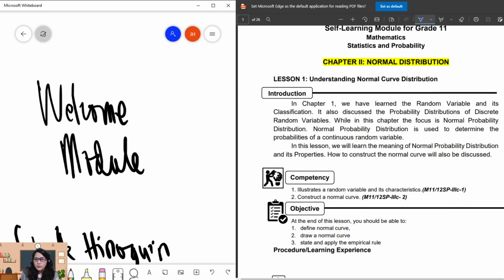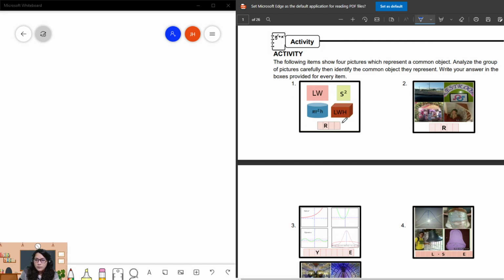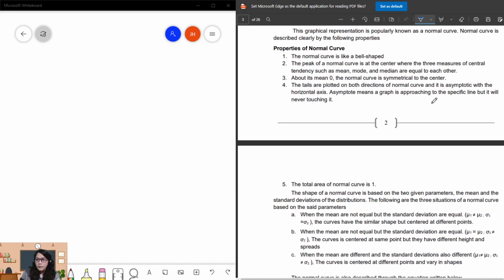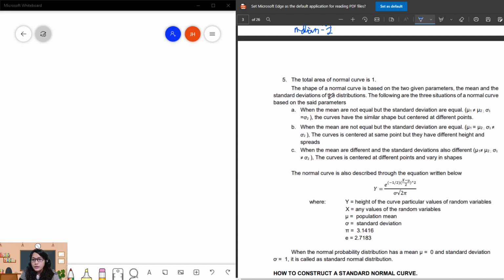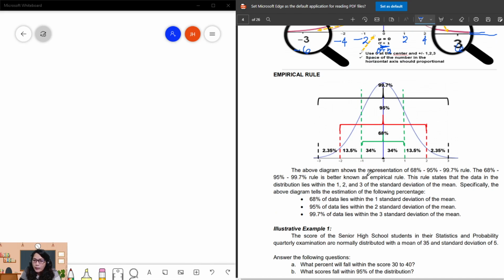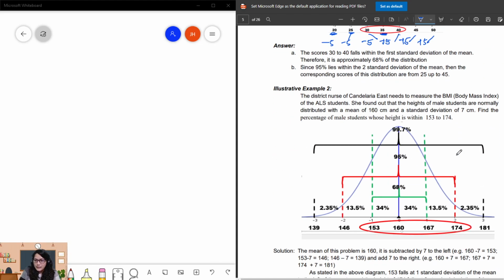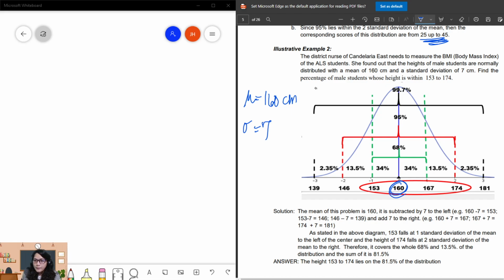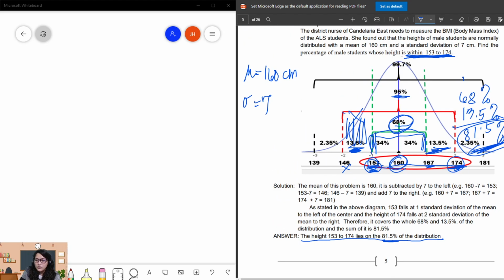Chapter 2 : Lesson 1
Lesson 1: Understanding Normal Curve Distribution